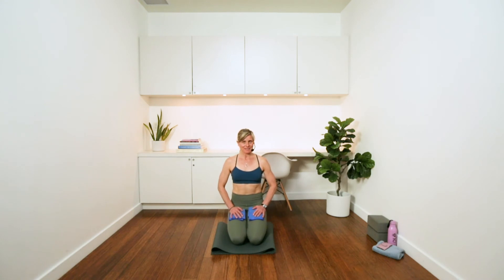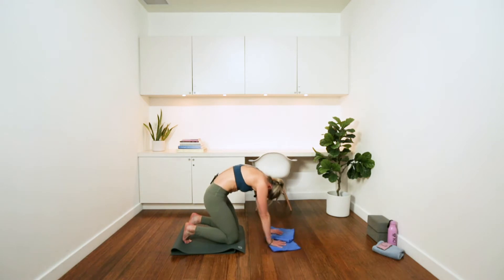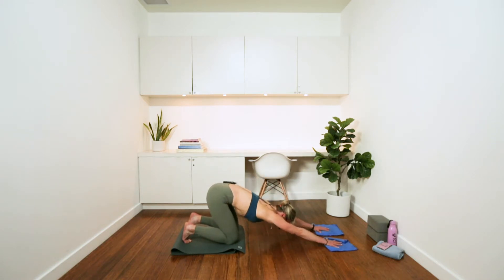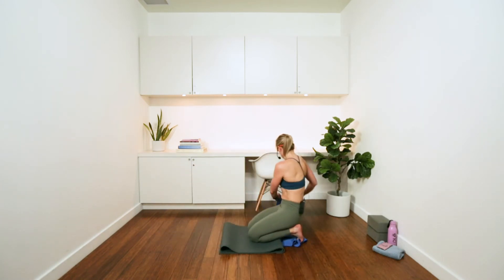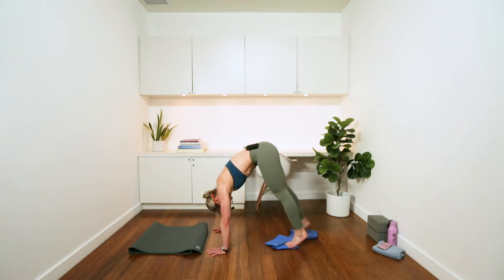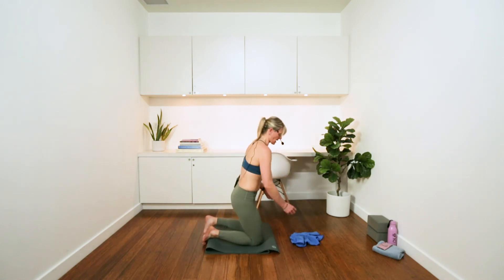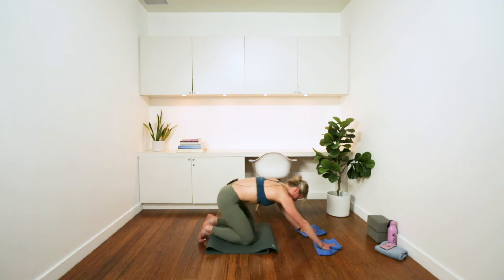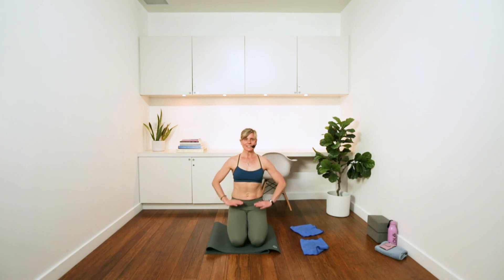Glide & Slide 10 min Abs Workout at Home (no weights!)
This 10 minute abdominal workout packs a punch and maximizes your time spent on the mat. On the challenging side, this class is suitable for those who have some shoulder and core strength already.

Don't have gliders? No problem - use a towel or something that allows you to slip along the floor. If you are on carpet, you could use magazines or lids of plastic containers. Some people have also used plastic bags over socked feet.

0:00 Welcome
0:20 Gliders you can find at home (options)
0:55 First exercise begins

Pair this 10 minute at home core workout with one of our other fitness videos, a walk or a run and you've got yourself a sweaty workout! This is also a great quick hit of abs to start your day feeling strong, centered and grounded.

Still building your core strength? Try these options first!

You should always consult with your health practitioner before doing any physical activity (including yoga), especially if you have or have had injuries. Please consult with your health practitioner if you are pregnant or have recently given birth BEFORE you do any pelvic floor exercises.

Welcome to our vibrant virtual yoga community.
There are two ways you can practice with us and our world-class teachers.

We release weekly tutorials and monthly, exclusive YouTube series' (including free full-length classes) only found

2. BECOME A YYOGA AT HOME MEMBER!
Get 7 days FREE access to our private subscription, YYOGA at Home, offering 1,000+ mindful movement classes + new streams added daily.

After your free 7 days, enjoy unlimited access for only $16.99 CAD monthly and cancel at any time.

Explore our library 5 - 90 min yoga, fitness, pilates, barre and meditation classes with Canada’s best yoga teachers

Regardless of where you chose to connect with us, we're working to bring you the best virtual mindful movement experiences, yoga classes and on-the-go workouts designed to help you live your healthiest and most fulfilled life, wherever you are.

SIGN UP FOR 'THE WEEKLY PRACTICE' EMAILS:
A schedule of virtual options for the upcoming week sent to your inbox every Sunday at 10am PT; includes the new class schedule for YYOGA at Home + Live Studio Feed options.